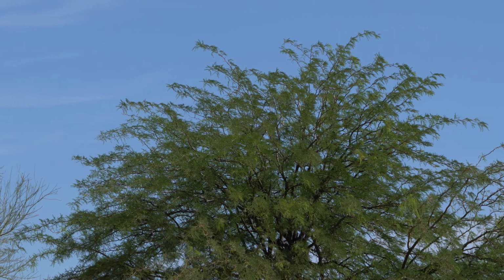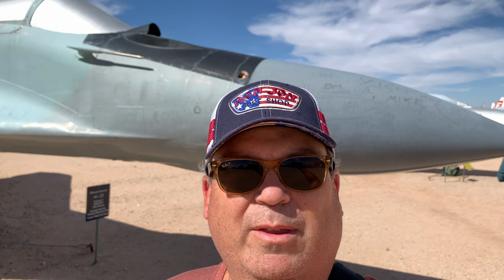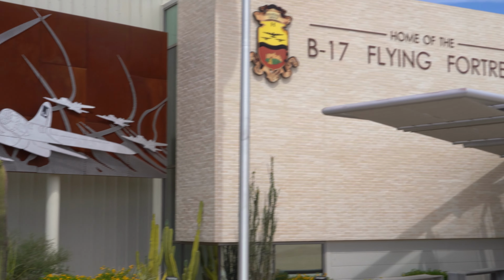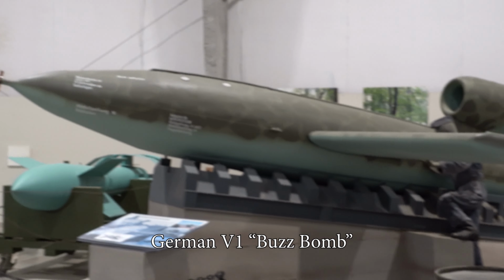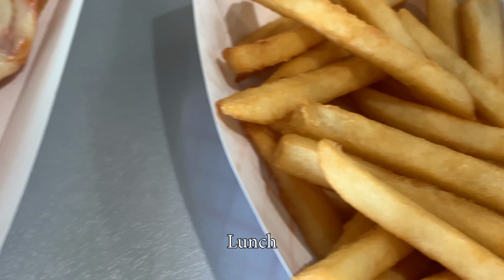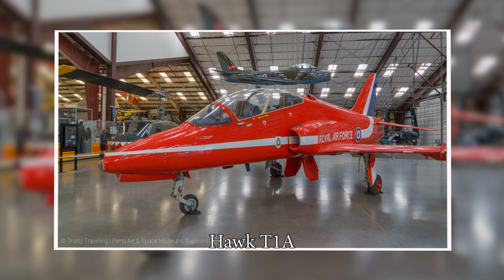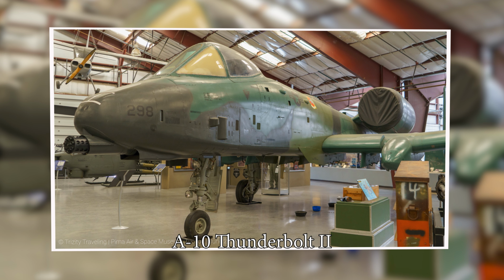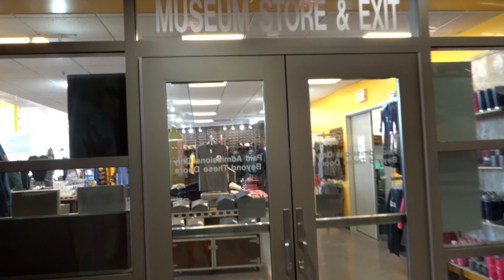Some Highlights from the Pima Air and Space Museum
Had the pleasure of visiting the Pima Air and Space Museum in Tucson, Arizona recently. It was AWESOME! An amazing collection of aircraft, and I'd say a must see for aviation nuts or avgeeks! Come along for a peek!